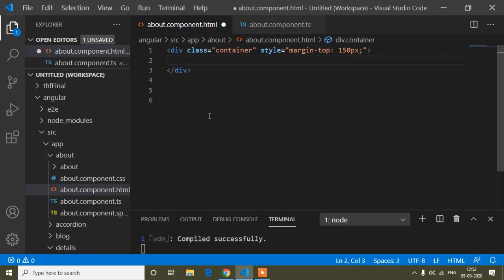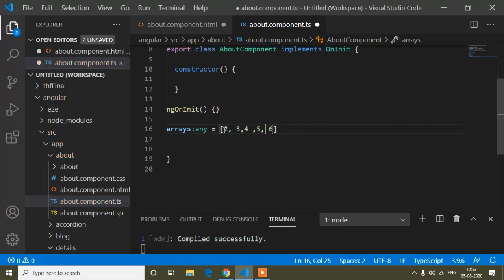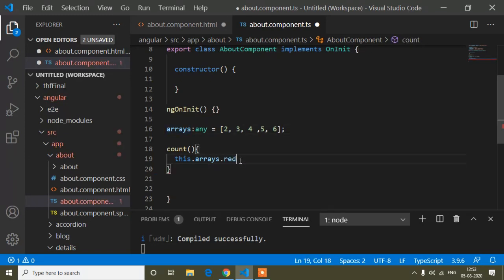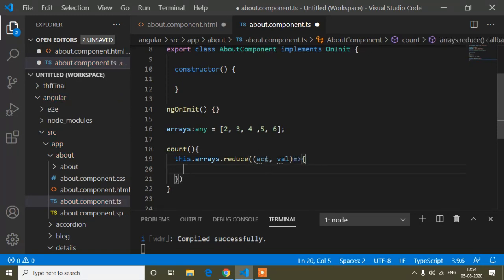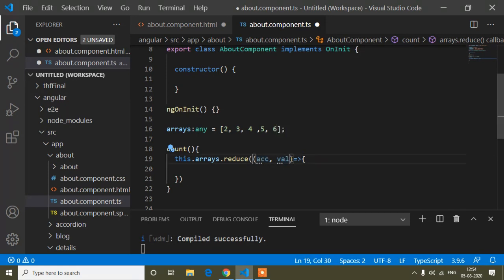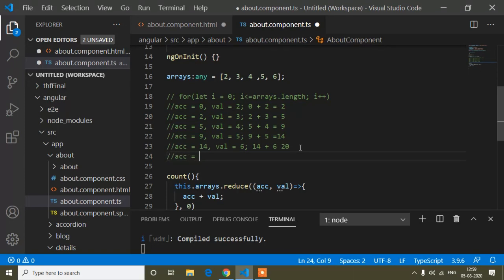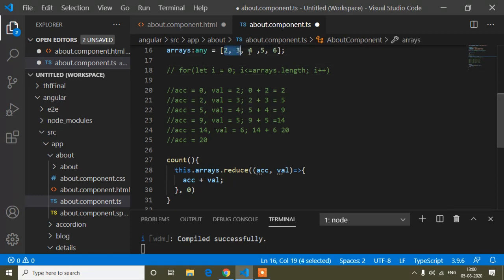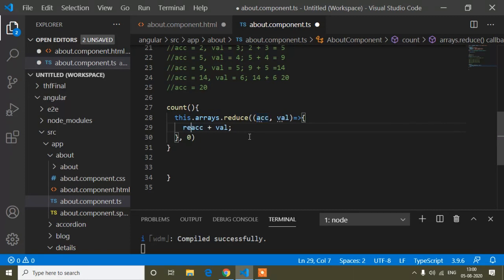Array reduce In Angular || Array Reduce method || Angular Tutorial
In this video I've shown array reduce method angular.  Array reduce method use to calculate the value of an array.